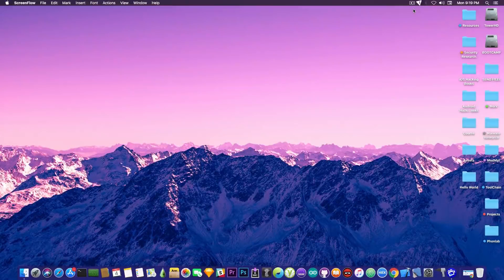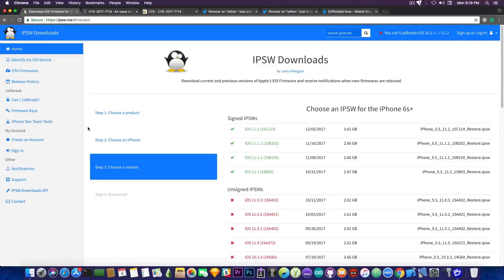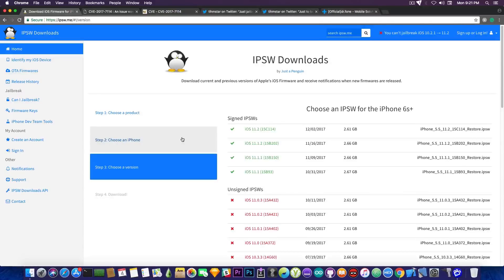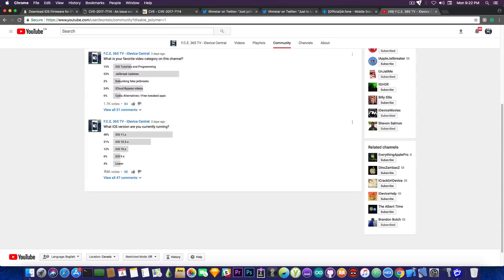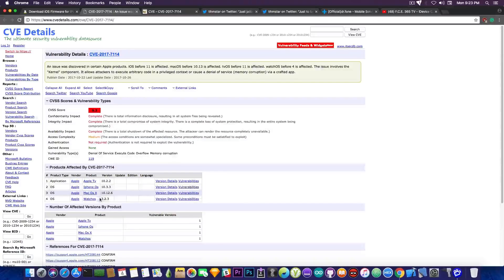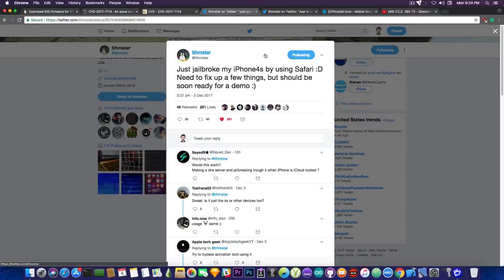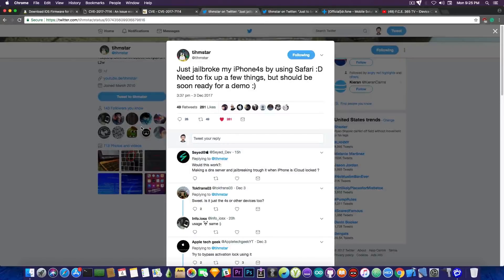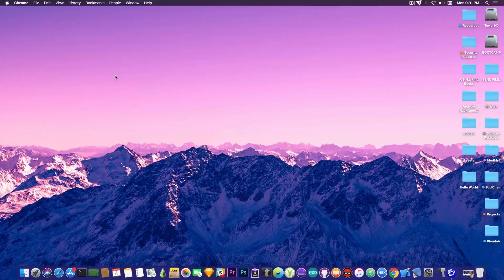iOS 10.3.1 / 10.3.2 / 10.3.3 / 11 Jailbreak December Update | Some Good News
dr.fone - repair: Repair your iOS system issues without losing data Get $5 off when you use this coupon: SEN365TV

In today's video, we're talking the current situation of the iOS 10.3.1, iOS 10.3.2, iOS 10.3.3 and iOS 11.x Jailbreak as for the first week of December. After running a channel poll, I have come to the conclusion that a very big chunk of my audience is running iOS 11.x, which is not the best thing, considering that the same audience voted in a different poll that they'd want more Jailbreak Update videos.

This means two things. First, people are updating to the newest firmware more often than I thought, and second, these people updating to iOS 11 are the same people waiting for a jailbreak. This confirms my theory that many jailbreakers are newcomers and they don't quite know the "rules" of jailbreaking, one of which is "don't update to the newest version".

Some people also updated from iOS 10.3.3 because they consider iOS 10.3.3 has no public exploits/vulnerabilities. In fact, it does. In the video, I am showcasing a vulnerability that has been reported back in September that is, in fact, present on iOS 10.3.3 and lower. This, in addition to other vulnerabilities present on iOS 10.3.3 that were disclosed earlier this year means that iOS 10.3.3 has more chances for a public jailbreak than iOS 11 does at this moment.

In other news, tihmstar did it again! He managed to jailbreak his iPhone 4S from Safari (WebKit exploit?), however, he did not specify which iOS version, but a demo might be coming soon. Don't get your hopes too high tho, it will not be released to the general public - mostly to prevent people from using it in iCloud Bypass contexts.